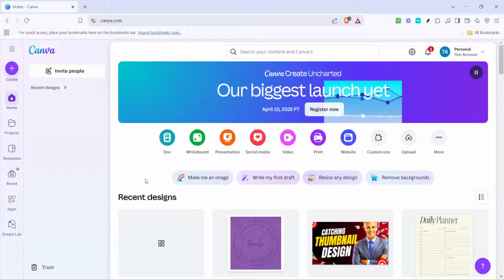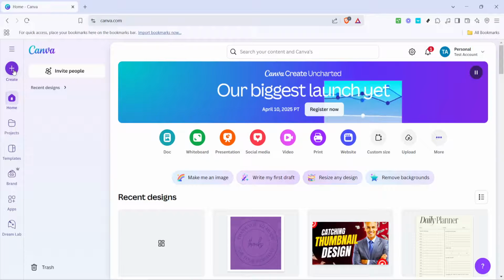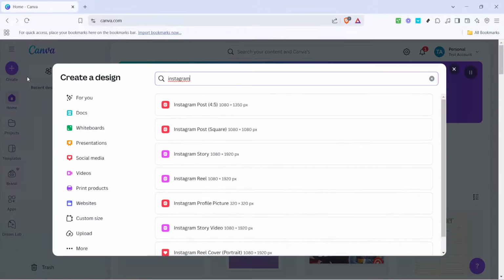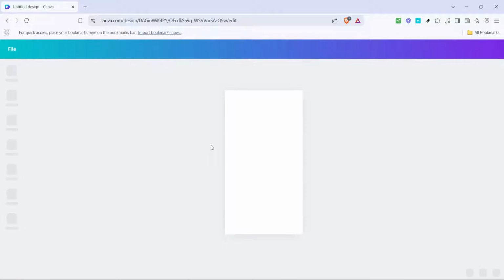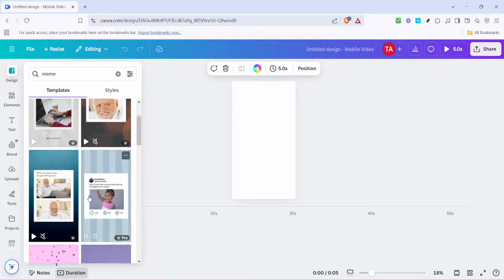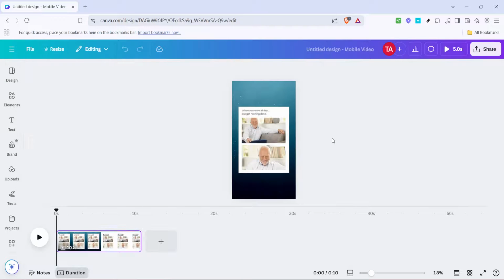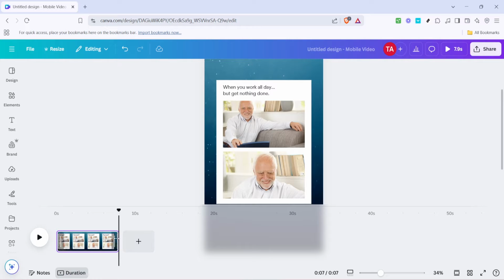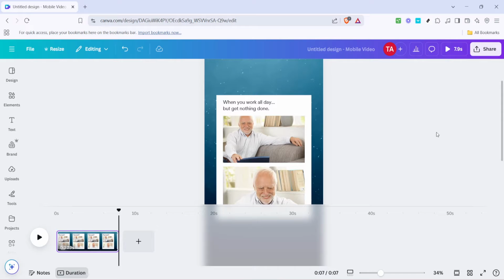How to Make Instagram Reels Using Gifs and Memes (Full 2025 Guide)